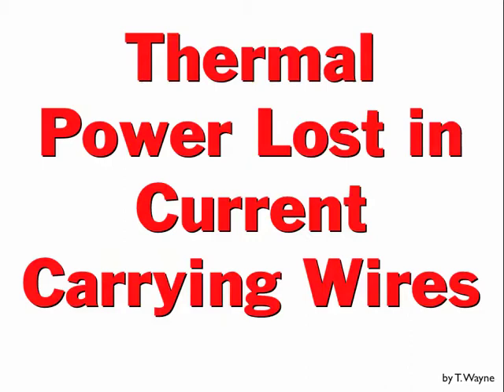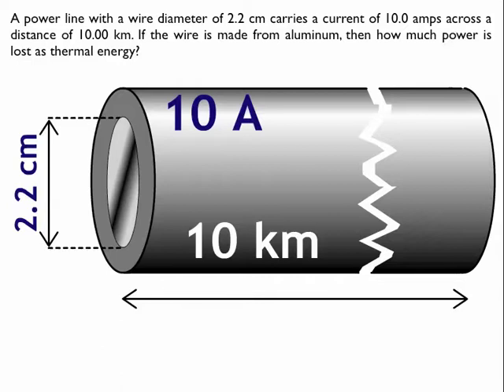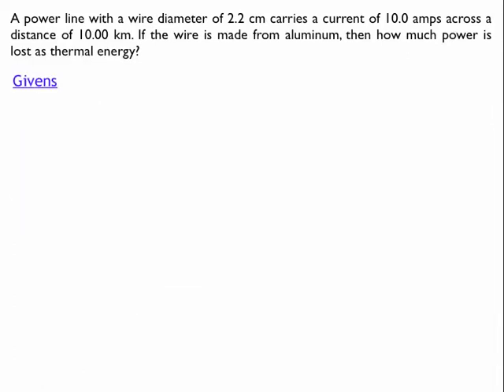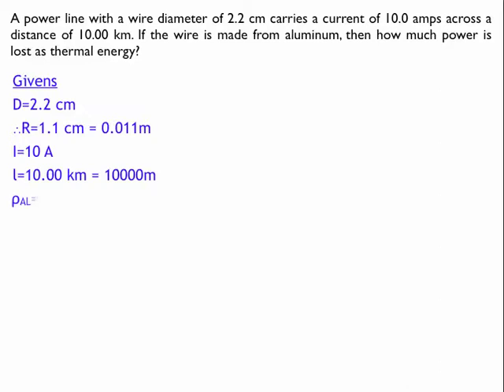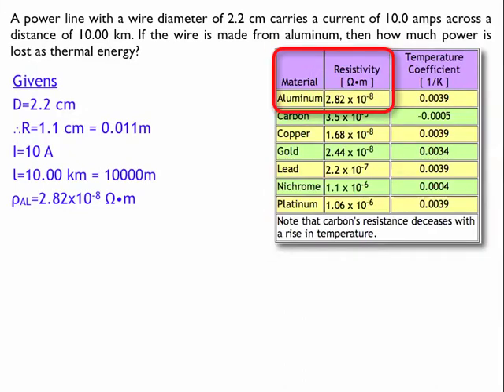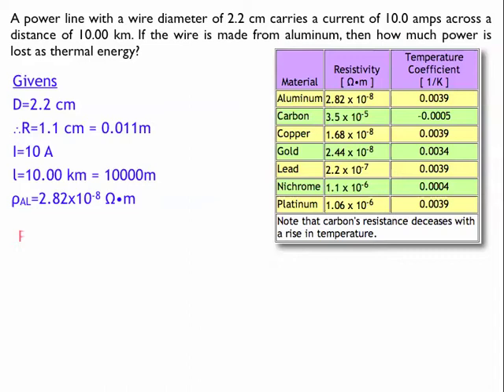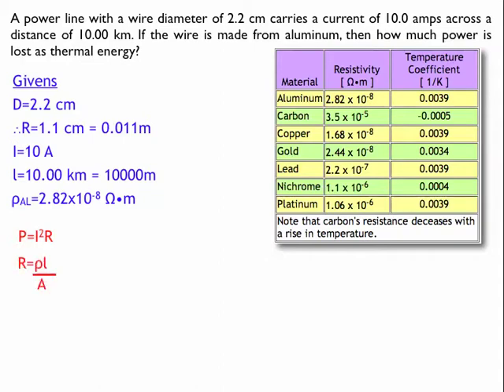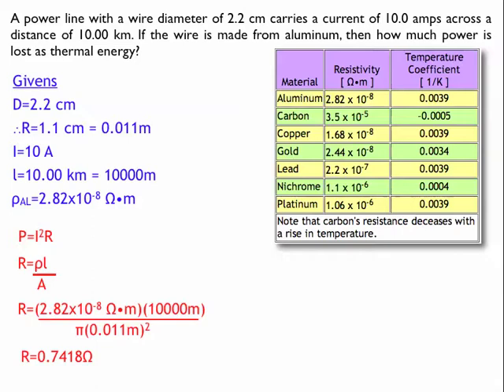Thermal Energy lost in a Wire.mp4